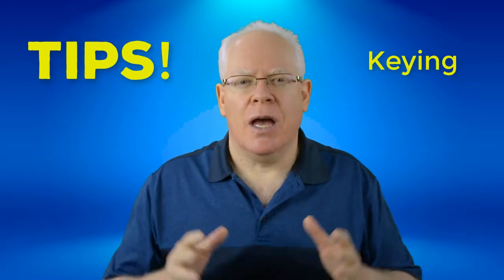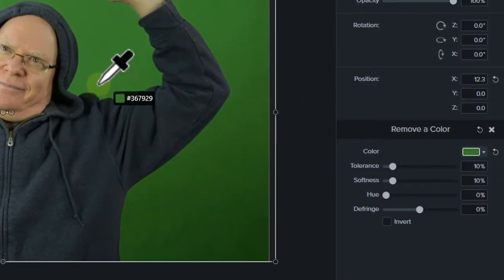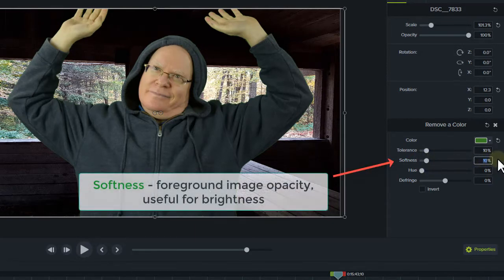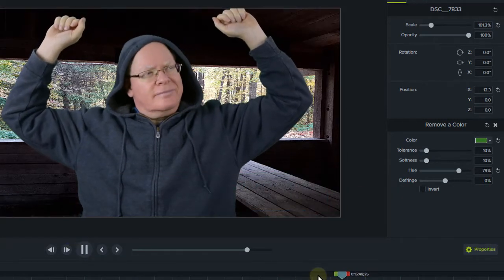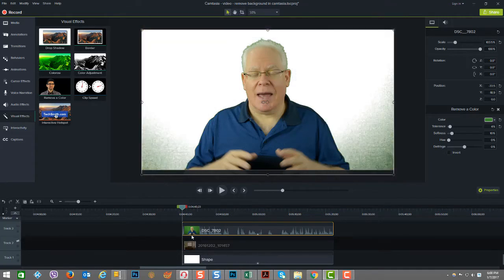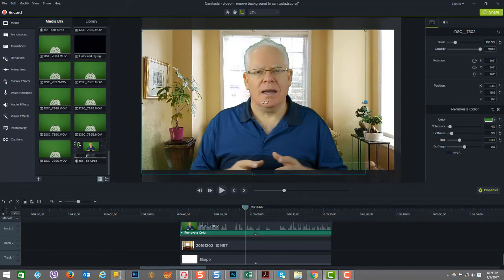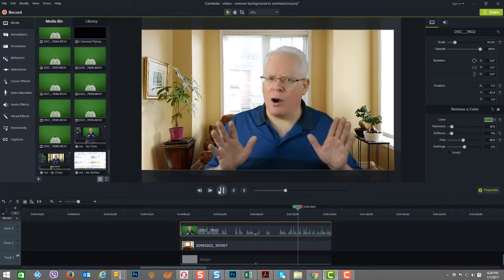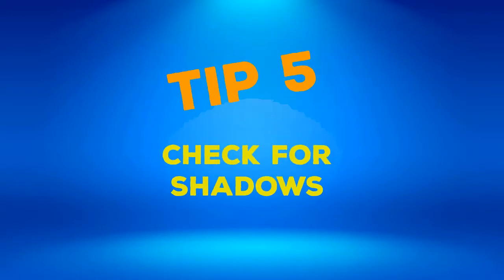Camtasia Backgrounds - Green Screen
Camtasia Backgrounds

In this video you will discover how to put any cool image, or video background into your videos, using Camtasia’s Remove a Color effect.

In addition to the “how to”, there are 5 additional tips to help you fine tune the settings to get great results.

Video Content:
- How to use the Remove a Color feature inside Camtasia.
- Tuning the Tolerance, Softness, Hue and Defringe parameter.
- 5 additional tips on how to tune the parameters and the background.

Please note that the overriding key to success here is getting the green screen lighting right so that the recorded image or video can be nicely tuned through the remove a color process, yielding a great looking result!

For a deeper dive on how to setup the green screen and create the best lighting setup, be sure to watch my Green Screen video

Gord Isman